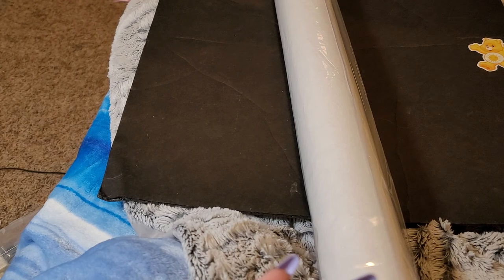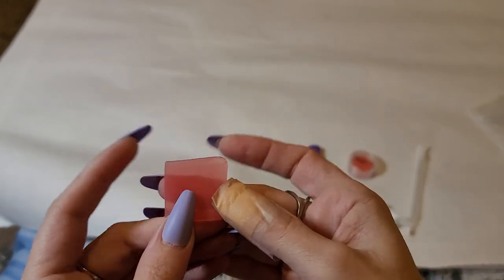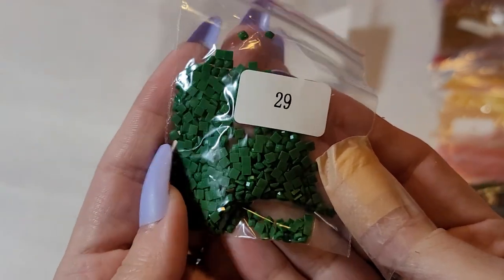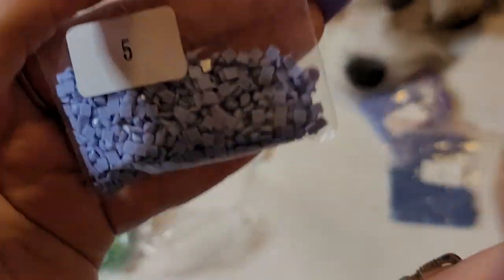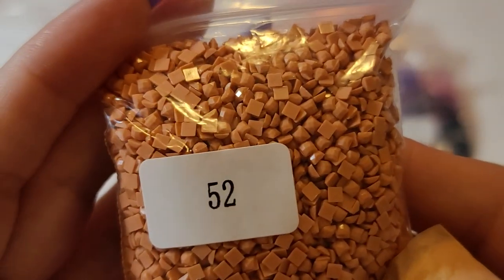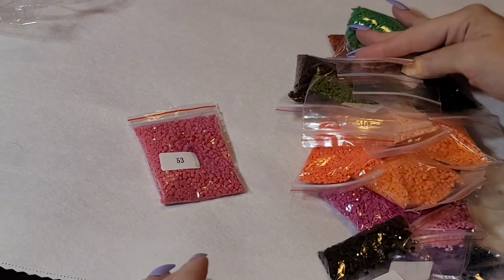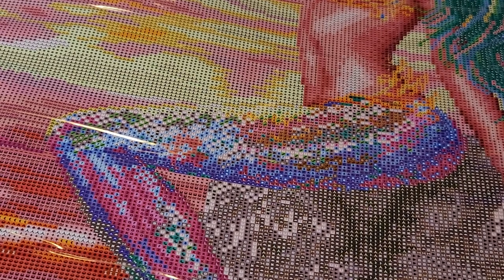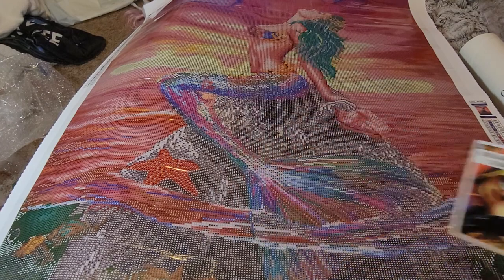Unboxing of Craftibly love's! 🥰 Mermaid at sunset it's an older image but it has soft back &abs!🤩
Unboxing of Craftibly love's 🥰 Yay I love her so much 💖absolutely stunning & it has soft back &abs!🤩 it's a older image just revamped and it's Mermaid at Sunset absolutely stunningly gorgeous 😍I definitely can't wait for her y'all andjust go to Craftibly.com and check out all the new one's and the one's that are back in stock 🤩 I think if it says ab it's the new canvas and everything and I can't wait for more images y'all!!🥰

I'm an affiliate with Diamond Art Club and y'all can help me out so much in 2 different ways and the first is if you're brand new and it's your first time ordering if you use my code AMBERM15 I get a small commission for using that code and if you use my I will get like in store credit and with both of these it gives you 15% off which is awesome and it will also help me out and if you would like to donate to help me out that would be greatly appreciated and my PayPal is and my email if you want to reach out to me for any reason or for reviews it's and you can also be my friend on Facebook it's Amber Meza ❤ Also my channel is for adults only please and thank you 💗 and I love y'all and I appreciate each and everyone of y'all 🥰😍